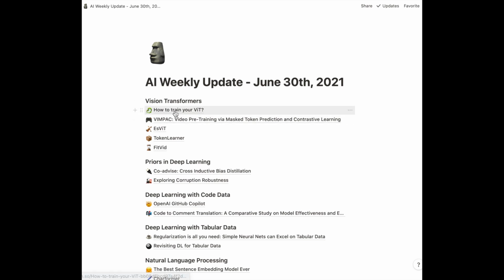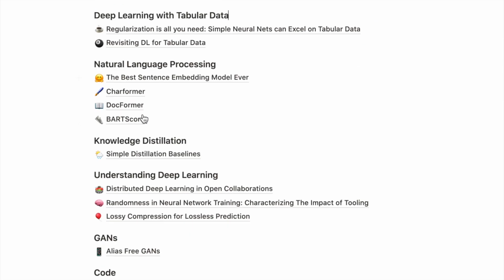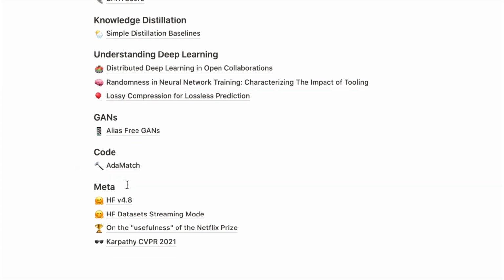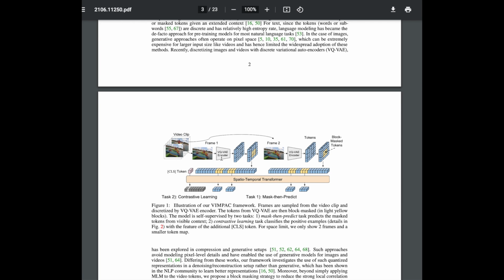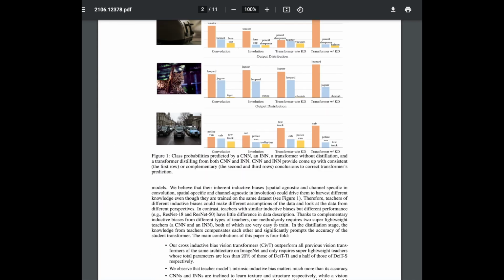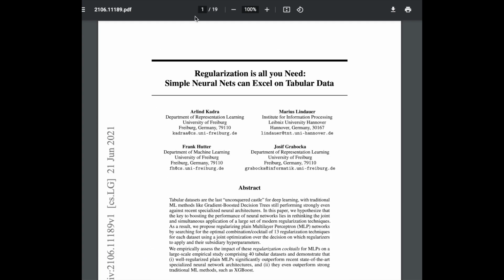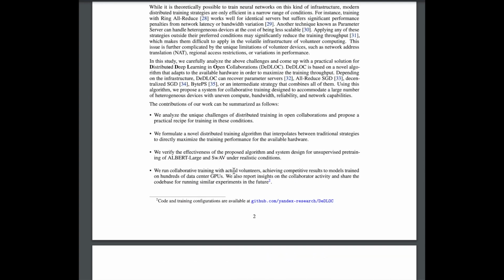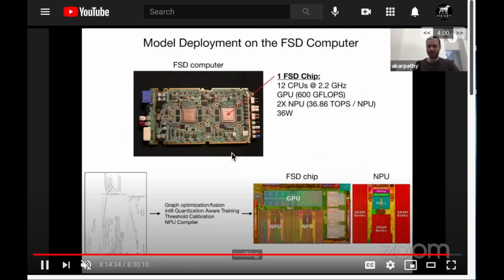AI Weekly Update - June 30th, 2021 (#37!)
Chapters
0:00 Introduction
13:58 How to train your ViT?
17:02 VIMPAC
19:43 EsViT
22:19 TokenLearner
23:30 FitVid
24:38 Co-Advise
27:02 Exploring Corruption Robustness
28:00 Code to Comment Translation
29:32 DL for Tabular Data
31:18 The Best Sentence Embedding Model Ever
33:08 Charformer (AI Coffee Break with Letitia)
34:12 DocFormer
35:00 BARTScore
36:00 Simple Distillation Baselines
36:52 Distributed Deep Learning in Open Collaborations
38:22 Randomness in Neural Network Training
39:22 Lossy Compression for Lossless Prediction
39:52 Alias Free GANs
40:28 AdaMatch
41:32 HF v4.8
41:53 HF Datasets Streaming Mode
42:16 On the “usefulness” of the Netflix Prize
42:58 Andrej Karpathy CVPR 2021